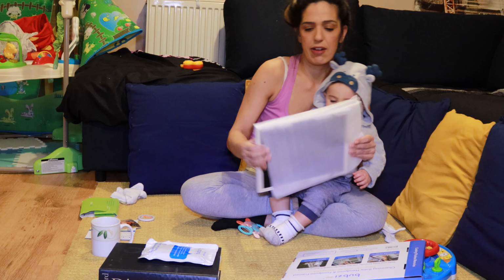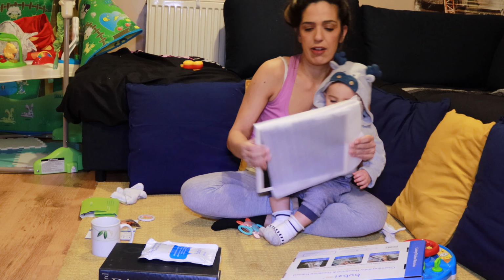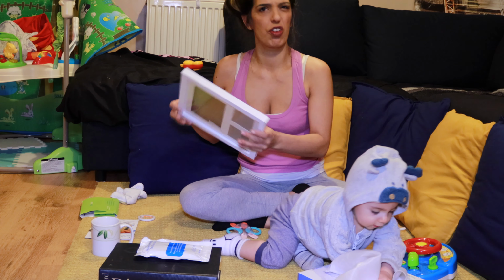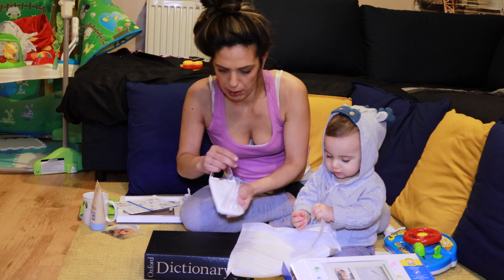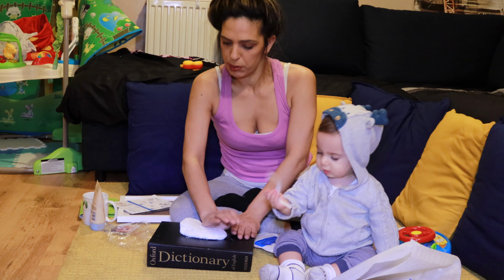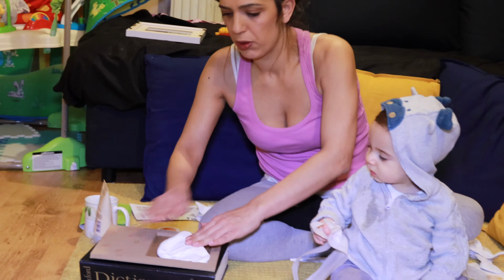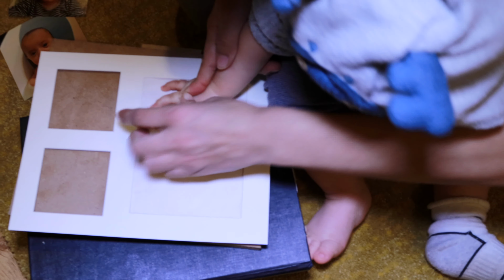Mommy and baby first christmas present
In this video I am showing you how to do foot and hand impression on clay with baby. We got this present for christmas and decided to make this video and show you guys detail step by step how to get it done. The clay impression pack is called BUBZI Charming baby lay footprint and handprint and here is a link for amazon where you can get it from :